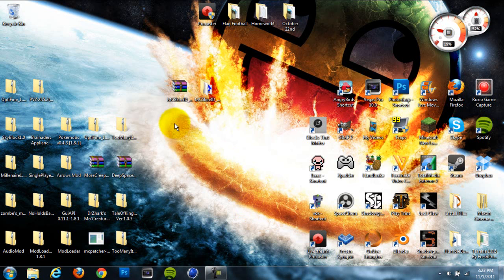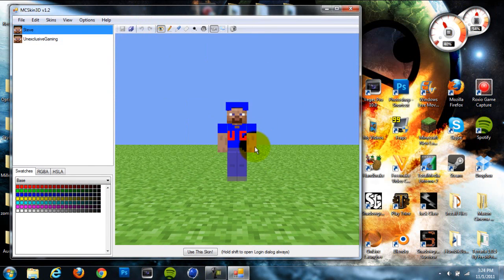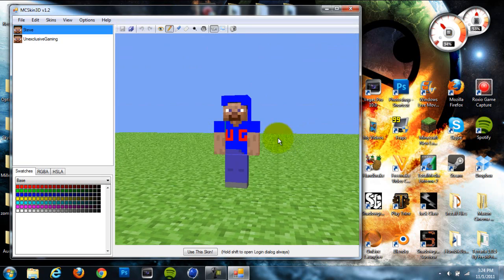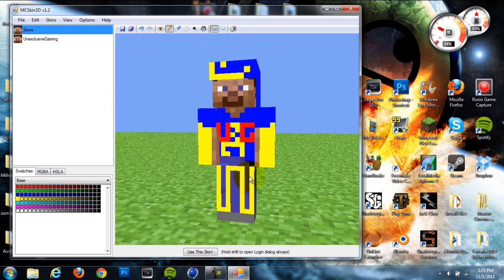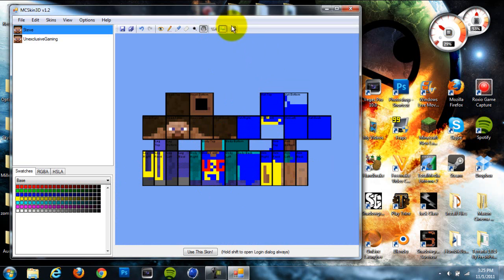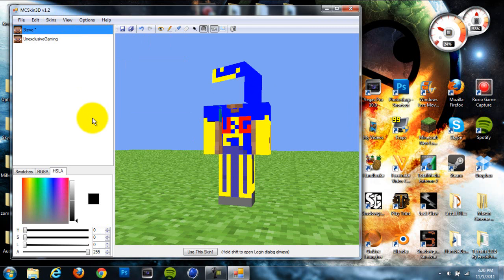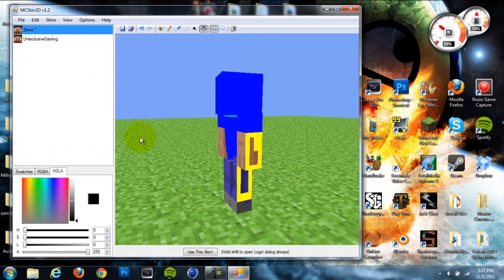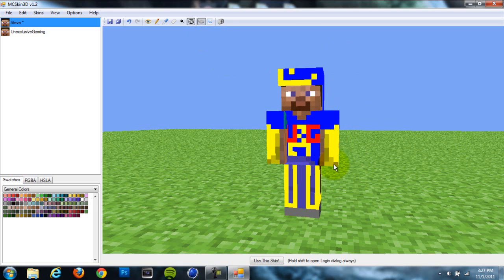How To Make a Minecraft Skin (The Easiest Way) - MCSkin3D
MCSkin3D is probably the best Minecraft Skin creator and editing program! I totally recommend it and I definitely suggest you go download it because it's amazing! :)